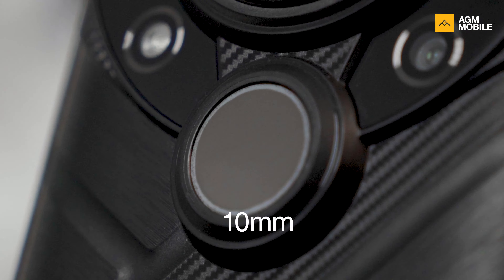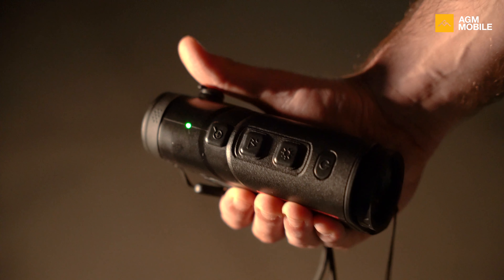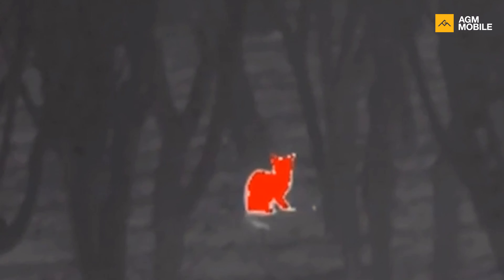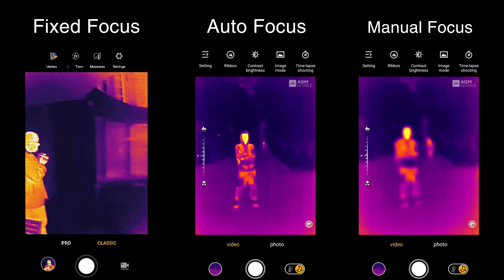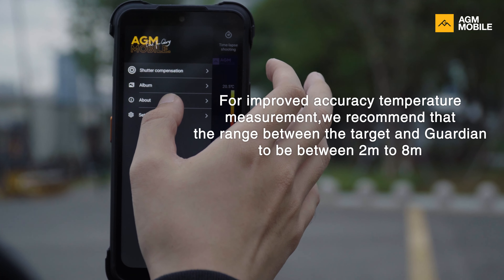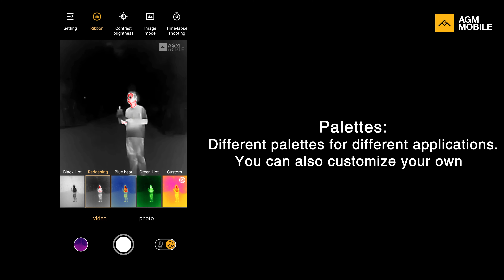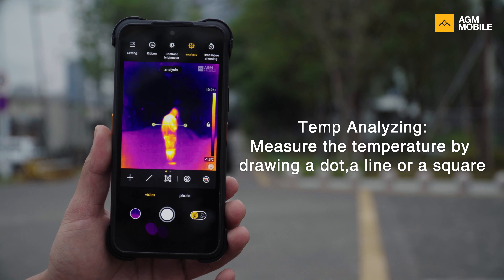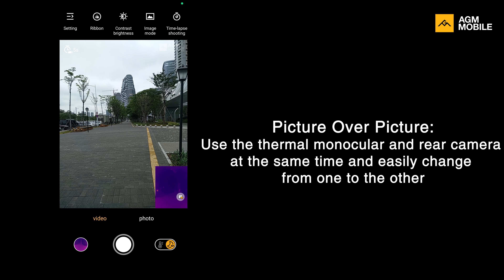AGM G2 Guardian Thermal APP Tutorial - 500 meters in thermal sight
This video is cut from unpublished episode of “Behind AGM.”
We will release the full video soon.

This video is a tutorial of G2 Guardian thermal APP.
We just shipped almost all pre-ordered G2 Guardian. Really appreciate for all the waiting.
Hopefully you will feel worth it after get you hands on it.

The thermal APP on G2 Guardian is one of kind.
No one put thermal monocular inside a smartphone until we did. We also added tons of useful features with it. We hope after this video you can release all power that G2 Guardian has.